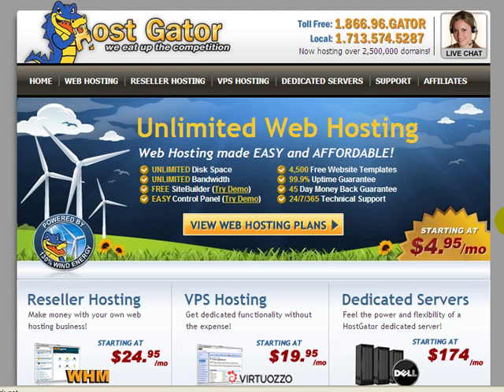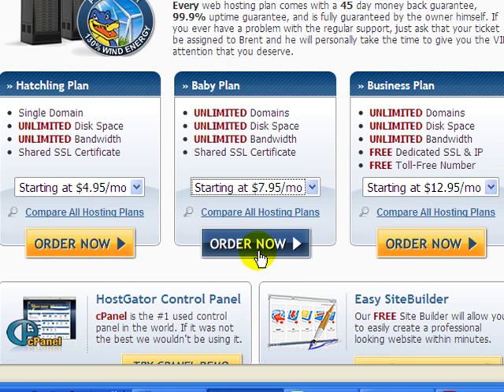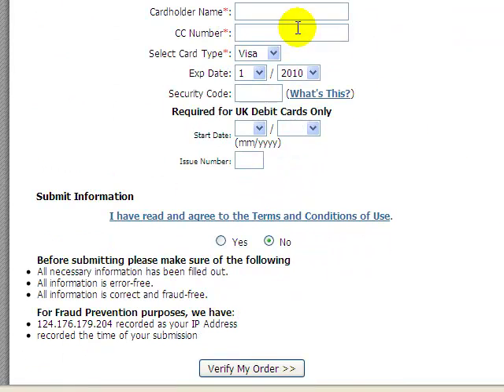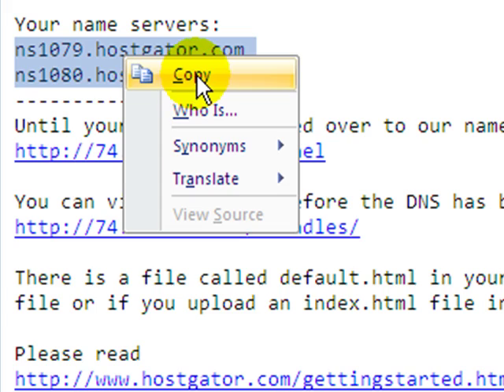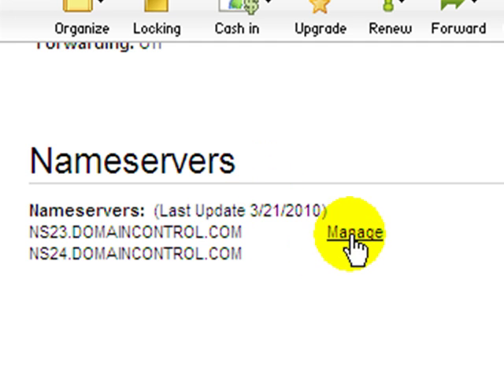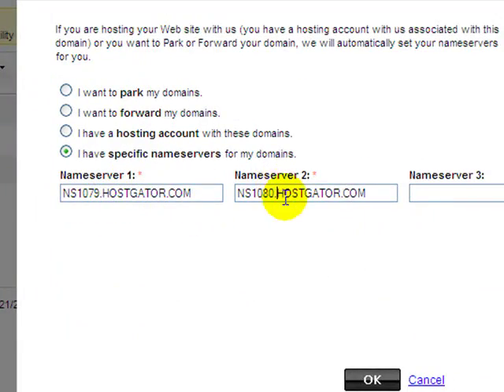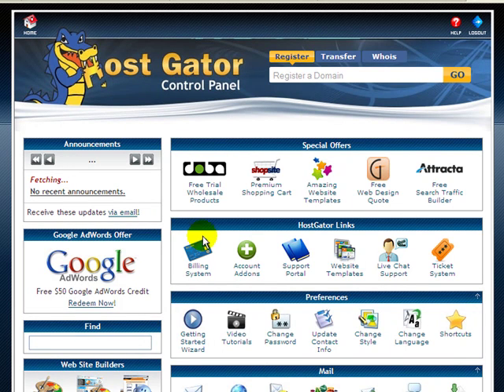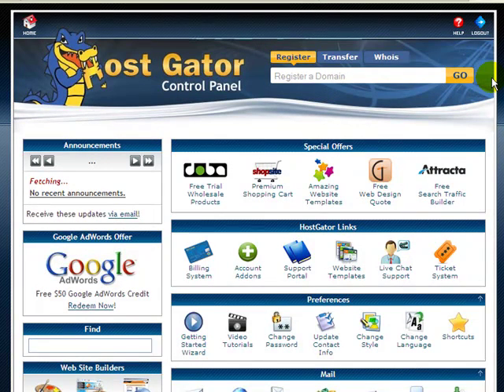How to Host a new Domain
How to host a new domain name.  Once you register a new domain name, the next step is to sign up for a hosting account.  Follow these simple steps to host your new domain.